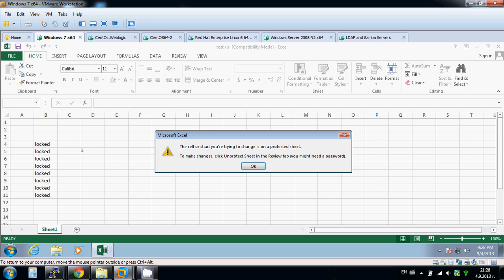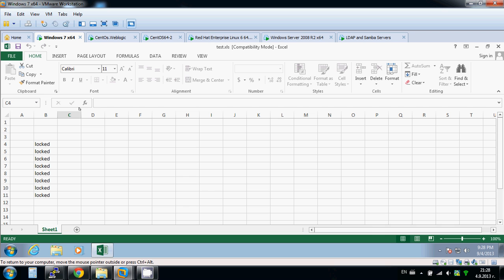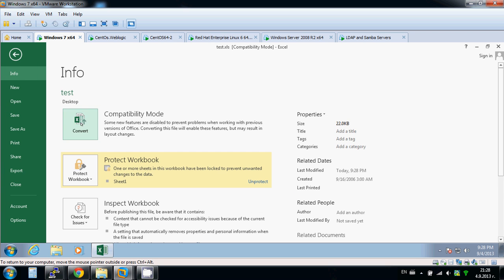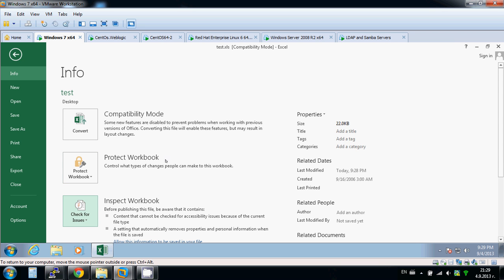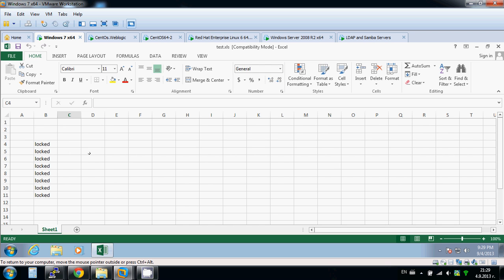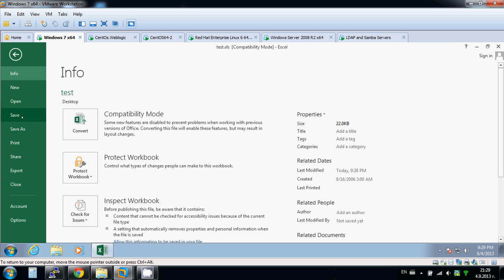How to unlock protected cells without password in Excel 2013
All you need to do is just save the file as an excel 97-2003 type. Open the newly created file and unprotect it, you will not be prompted for a password.

Note: This also works if you have MS Office 2010 and you want to unlock excel 2013 file type.